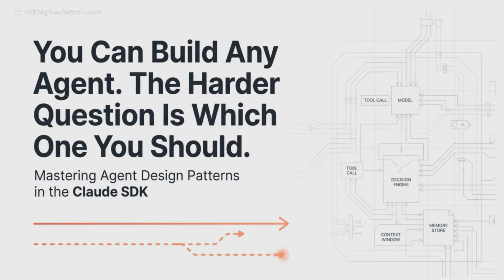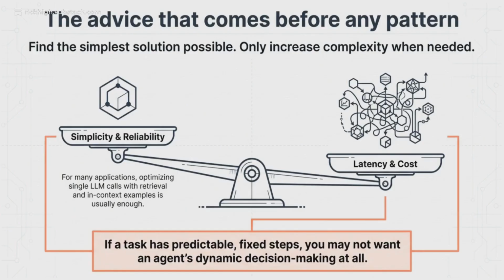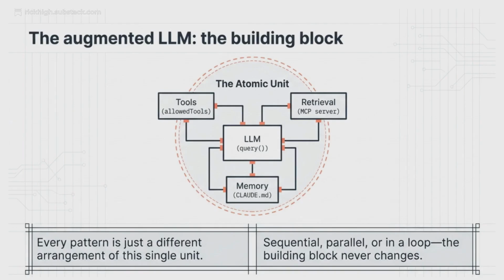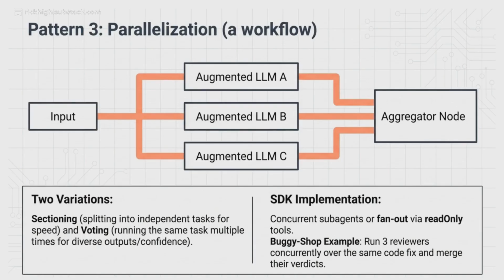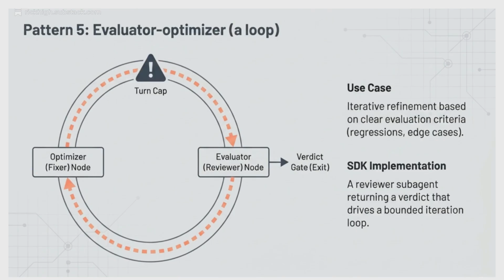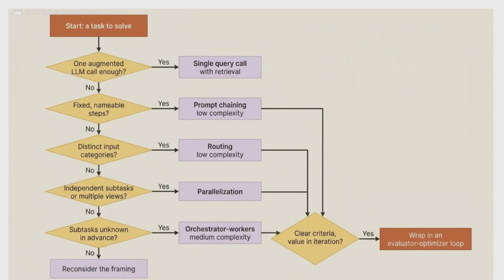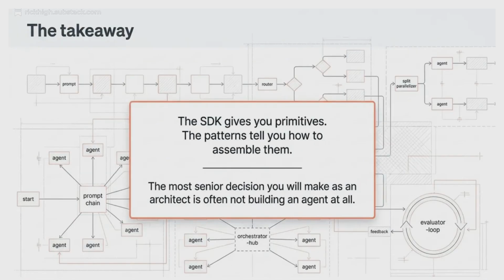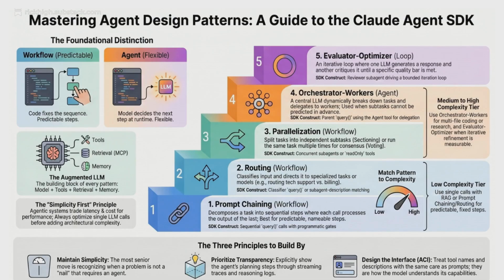Video: Claude Agent SDK Design Patterns: You Can Build Any Agent. The Harder Question Is Which One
Part 12: Anthropic's five agent design patterns are a vocabulary for design decisions. Here is how each maps onto the Claude Agent SDK constructs that implement it, which family it belongs to.